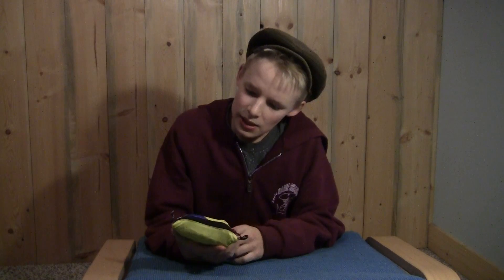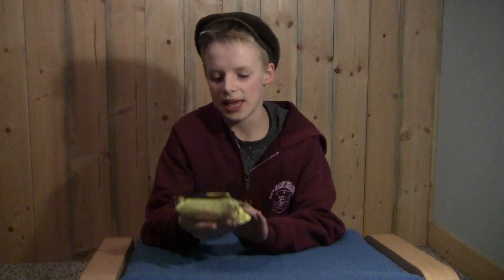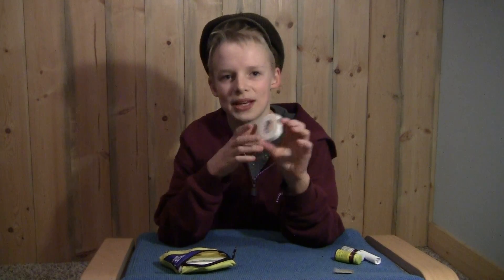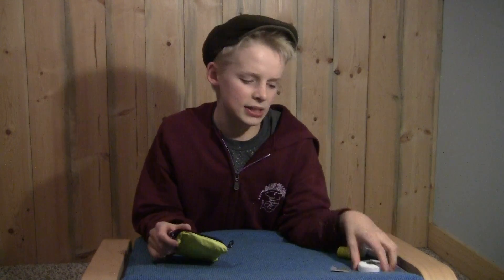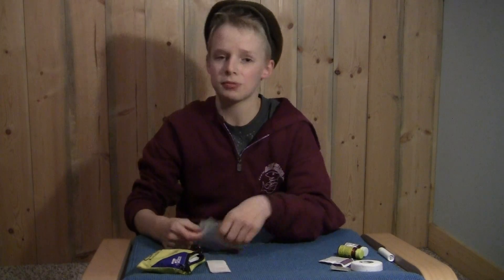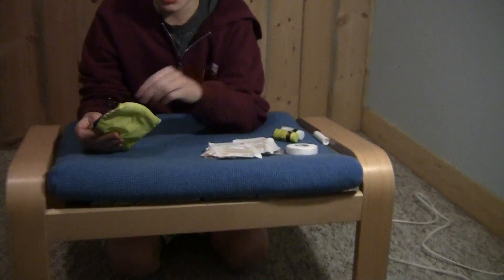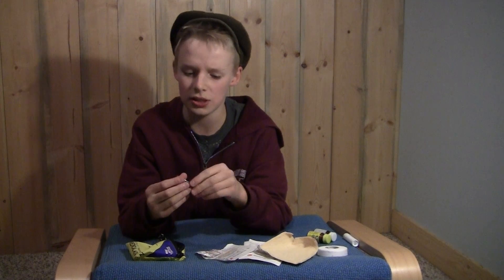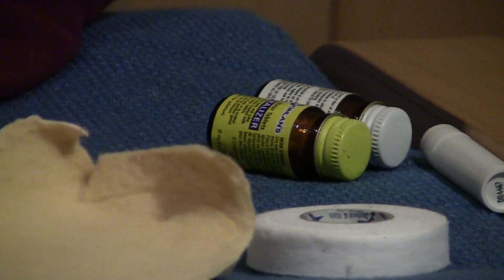First Aid Kit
Hello there, this is eli showing us his small basic first aid kit. :D